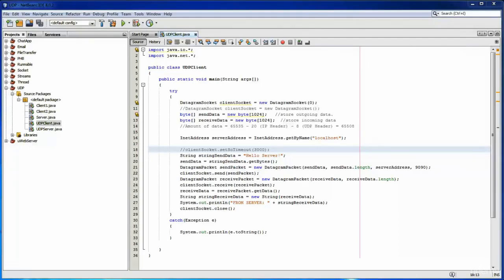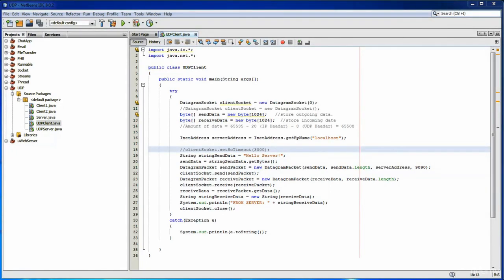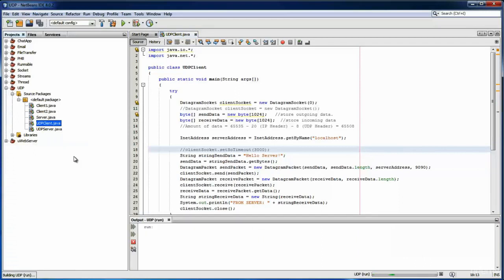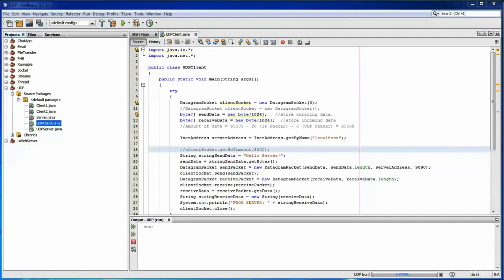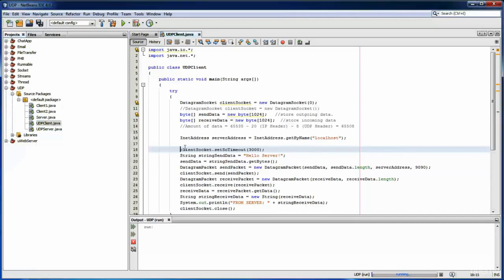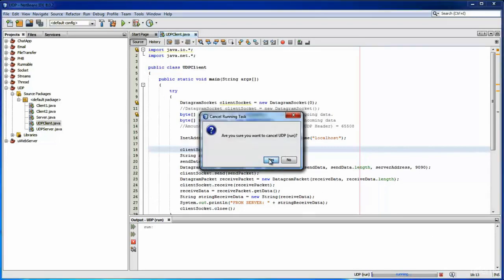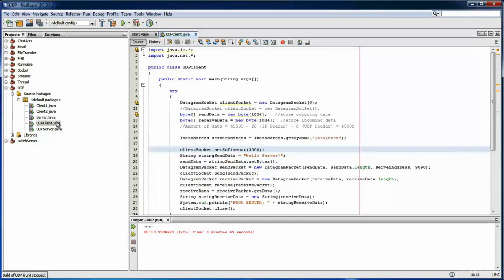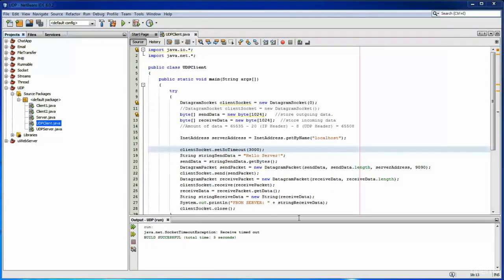4 UDP Timeout